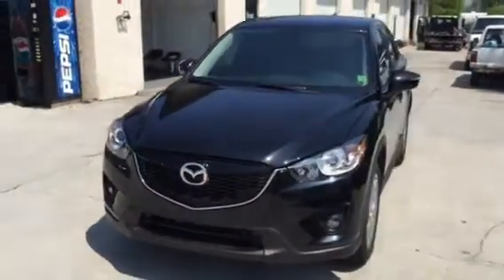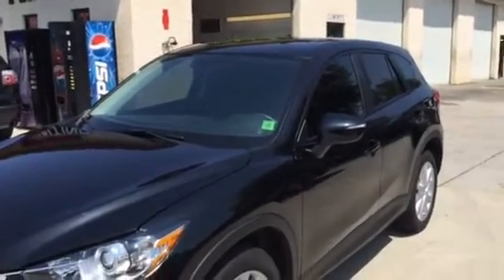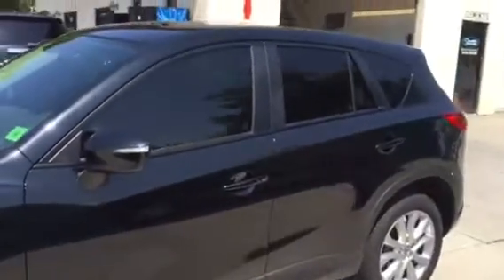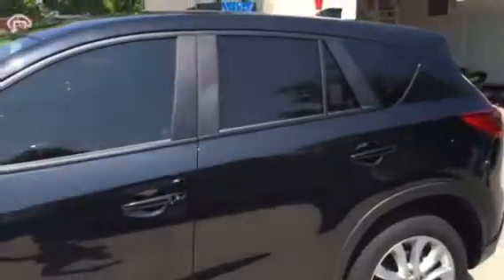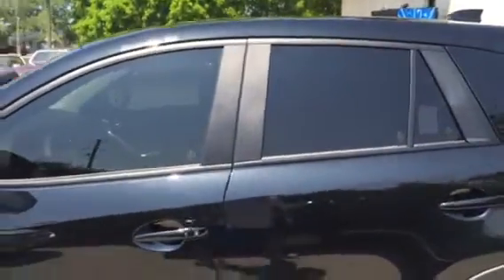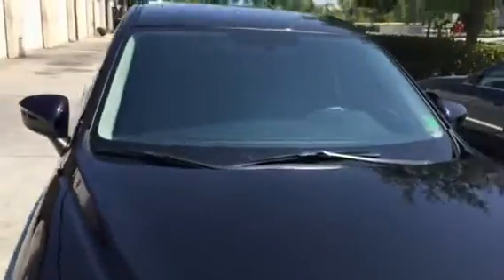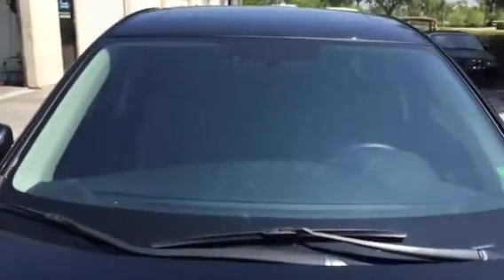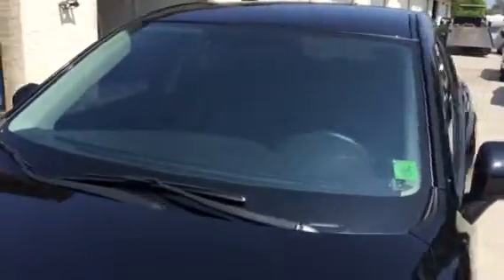2015 Mazda CX-5 Panaflex nano ceramic window tint $550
15% all sides and back over top factory tint . Clear full front windshield and sunroof $550 nano ceramic film lifetime warranty